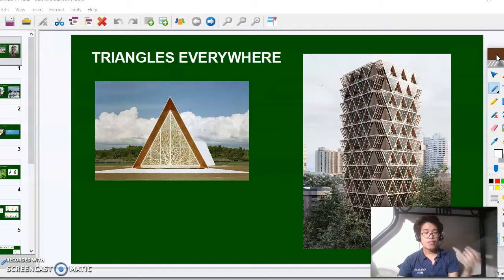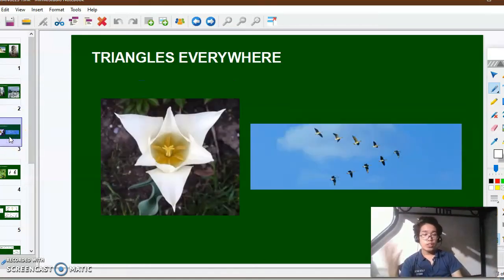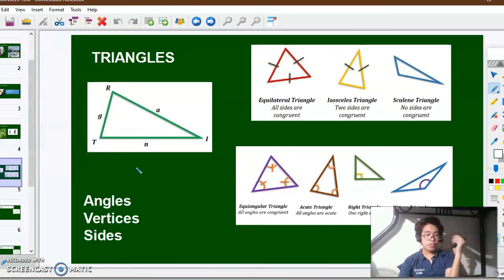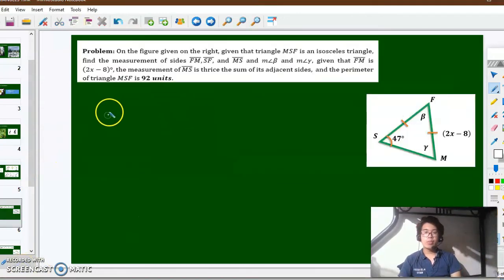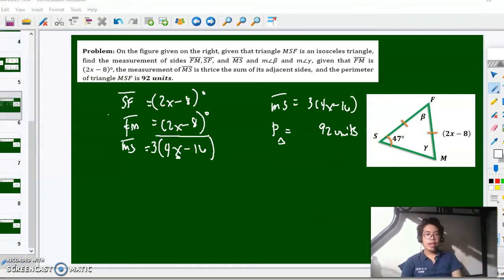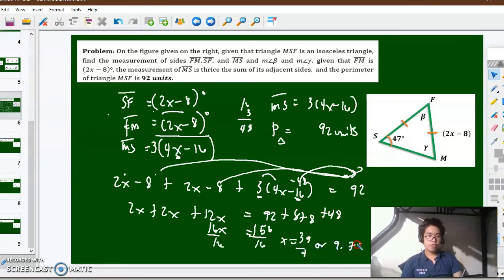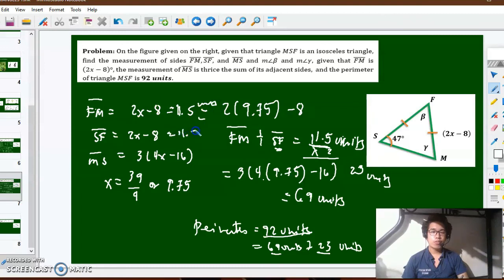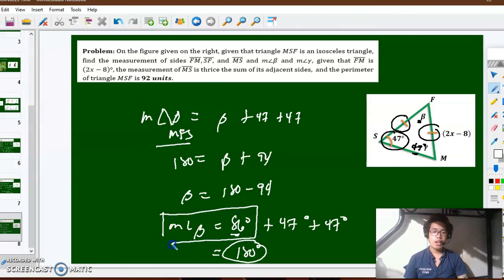Module 4 Triangles - Introduction and Finding Measurement of Sides and Angles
Fourth Module for Additional Mathematics 8: Geometry

Triangles - Introduction and Finding Measurement of Sides and Angles

To learn more interesting and competition-level  problem solving methods in Mathematics!